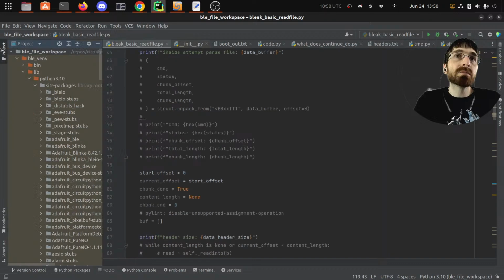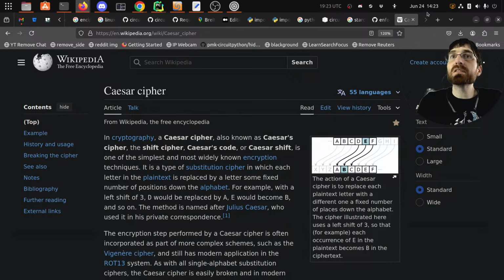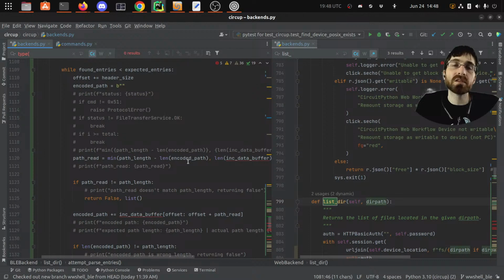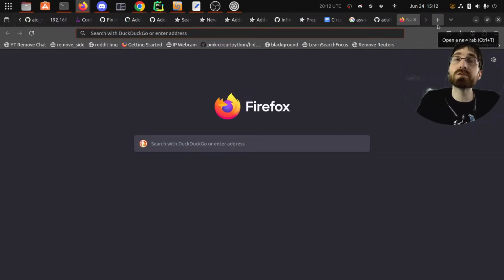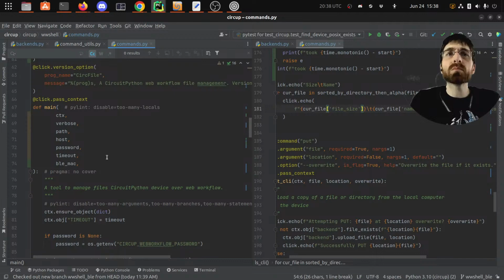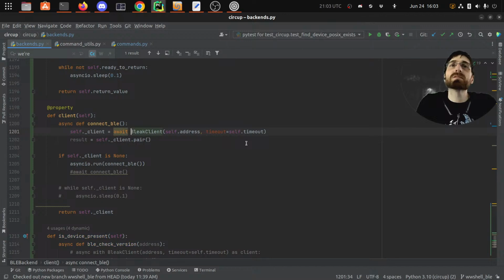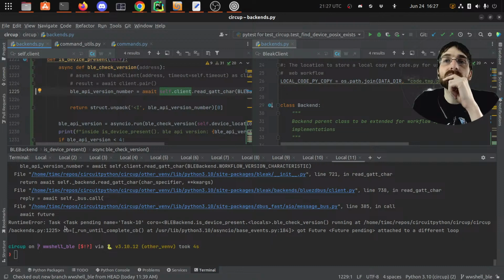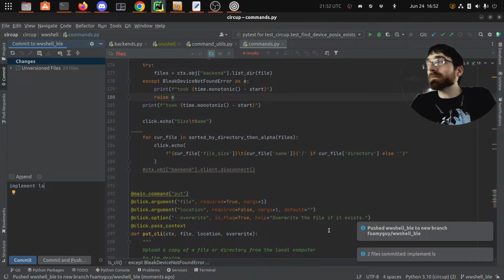CircuitPython - BLE Workflow Integration Making Progress